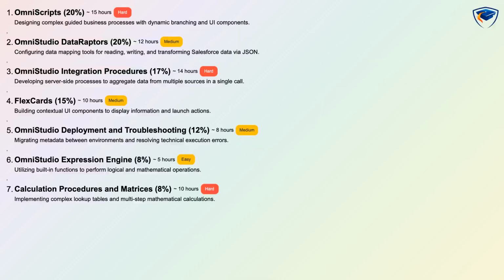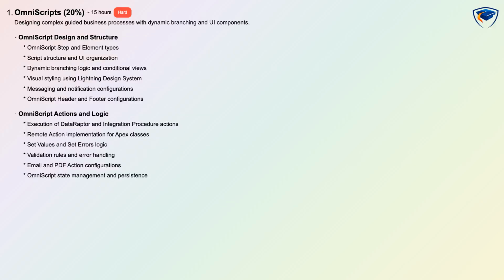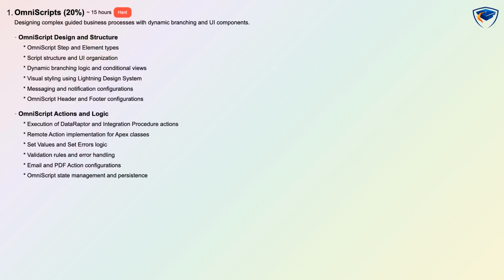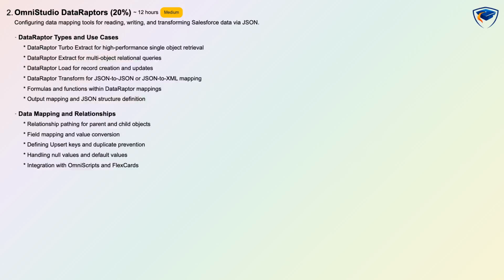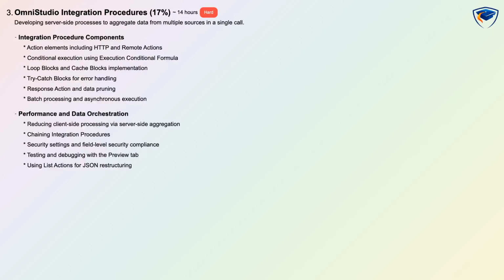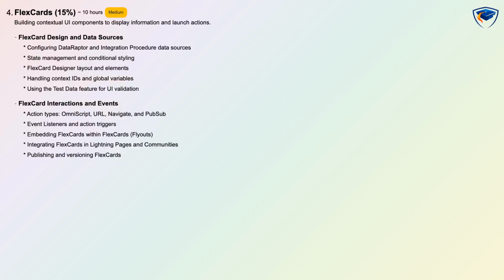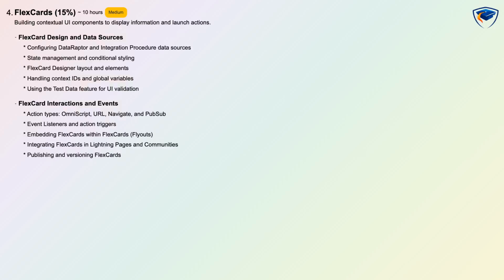Salesforce Certified OmniStudio Developer (SU22) - Boost Your Salary By 50% With This One Hot Skill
Unlock the secret to acing your Salesforce Certified OmniStudio Developer exam with our comprehensive syllabus guide, carefully crafted by industry experts to help you succeed where others fail. Unlike generic study materials, our detailed breakdown of the official exam domains ensures you're fully prepared for the challenges ahead.

In this video, we'll delve into the essential topics you need to master to become a certified Salesforce OmniStudio Developer. Our expert instructors will guide you through the core concepts, sharing valuable insights, and certification tips to boost your confidence and exam score.

Core Topics Covered:

   Domain 1: OmniStudio Fundamentals (23%)
       Explain the purpose and capabilities of OmniStudio
       Identify the different types of OmniStudio projects
       Describe the components of an OmniStudio project
   Domain 2: Data Modeling and Management (25%)
       Design and implement data models for OmniStudio
       Explain data binding and data sources
       Describe data validation and error handling
   Domain 3: User Interface and Experience (21%)
       Design and implement user interfaces for OmniStudio applications
       Explain the different types of OmniStudio components
       Describe how to use expressions and formulas
   Domain 4: Business Logic and Integration (21%)
       Explain the different types of business logic in OmniStudio
       Describe how to integrate OmniStudio with external systems
       Identify the considerations for deploying and managing OmniStudio applications
   Domain 5: Deployment and Management (10%)
       Describe the deployment options for OmniStudio applications
       Explain the considerations for managing and maintaining OmniStudio applications

By the end of this video, you'll have a clear understanding of the Salesforce Certified OmniStudio Developer exam syllabus and be well on your way to achieving certification success.

Boost your score with Exam Sale practice questions and study guides, carefully designed to help you reinforce your knowledge and skills. Don't miss out on this opportunity to take your career to the next level – start your exam prep journey today with Exam Sale, your premier certification preparation platform. Maximize your chances of success with our comprehensive study materials, and join the ranks of certified Salesforce professionals in high demand across the industry. Get started now and transform your career forever.

Good Luck!